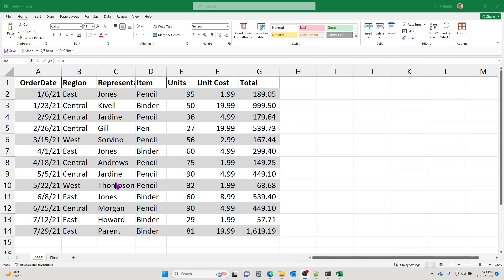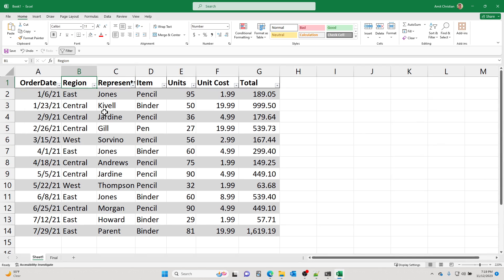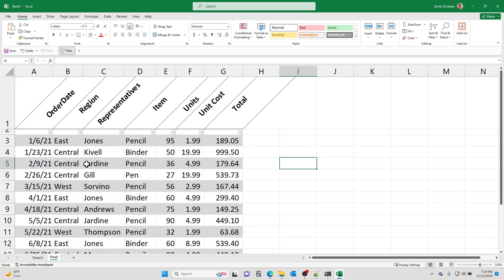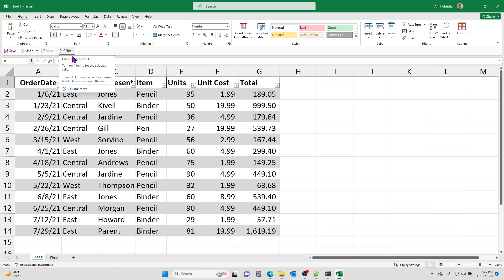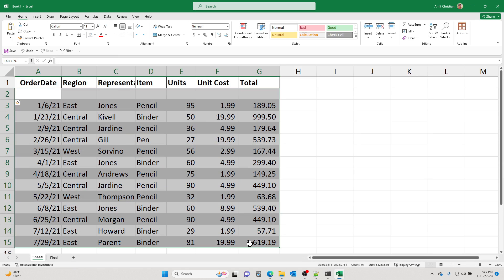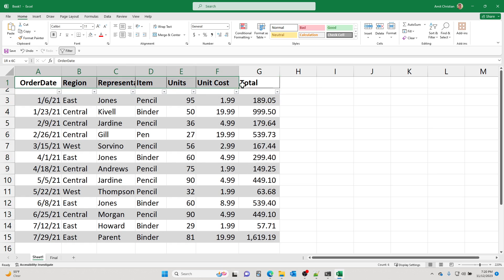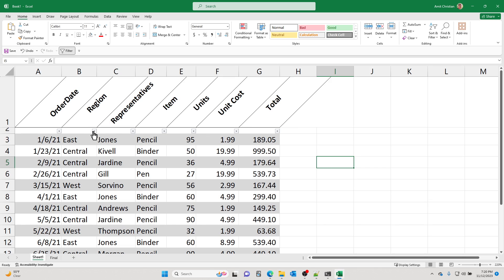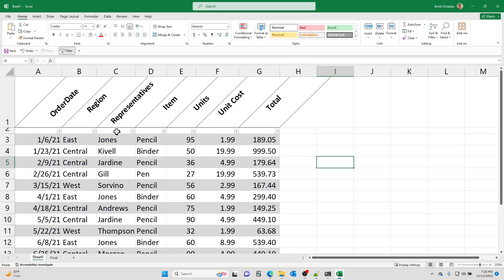Excel - Hide Filter Arrow Button from Overlapping Text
How to get rid of the text overlapping with the Excel Auto Filter Arrow Button? You can filter it on the second row, instead of the header row, and so,  with that you can still see the entire header text without any overlapping and still use all Excel Filter's functionalities.